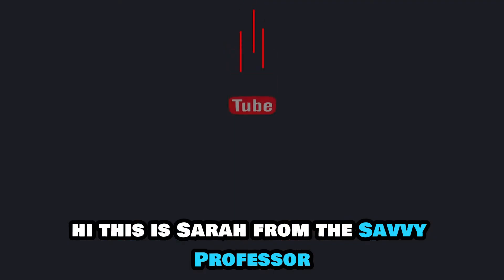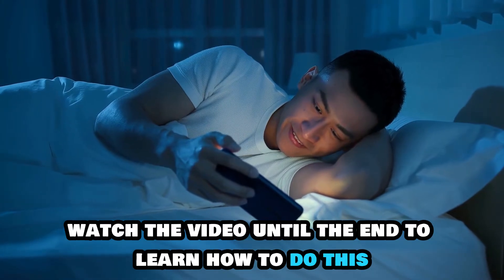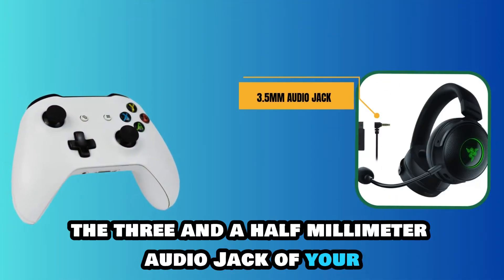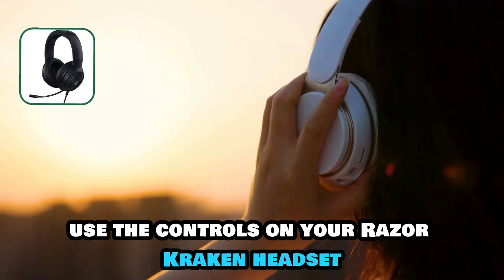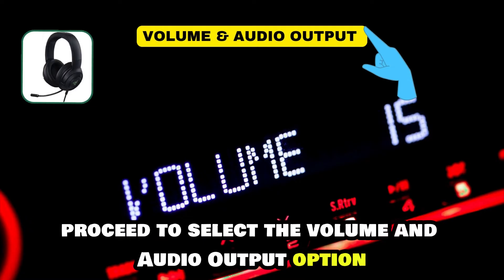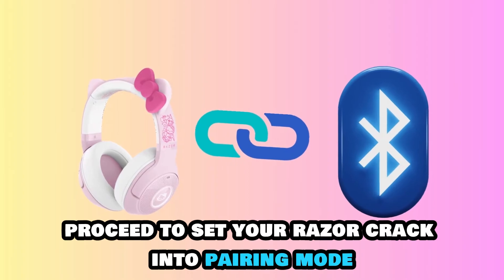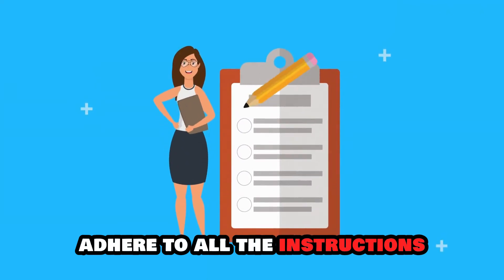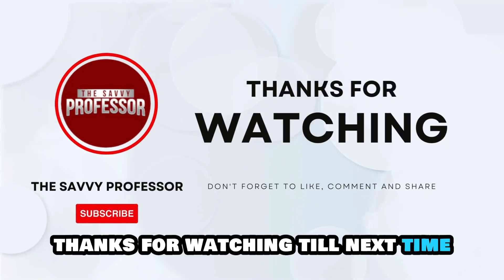How To Connect A Razer Kraken To Your Xbox (How Do You Pair The Razer Kaira To Xbox?)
How To Connect A Razer Kraken To Your Xbox (How Do You Pair The Razer Kaira To Xbox?). In this video tutorial I will show you how to connect Razer Kraken to your Xbox.

Here is a step-by-step process on how to do this:
For wired headsets:
• Start by connecting the 3.5mm audio jack of your Razer Kraken device to the 3.5mm port of your Xbox.
• Then, if you want to modify the volume, use the controls on your Razer Kraken headset.
• Alternatively, go to Xbox Settings and navigate to the General section.
• Proceed to select the Volume & Audio Output option and modify the volume in that section.

For wireless headsets:
• First, switch on Bluetooth on your Xbox device.
• Proceed to set your Razer Kraken to pairing mode.
• Look for the Bluetooth devices on your Xbox.
• Then, choose your Razer Kraken device to initialize the pairing process.
• Adhere to all the instructions to finalize the pairing mode.